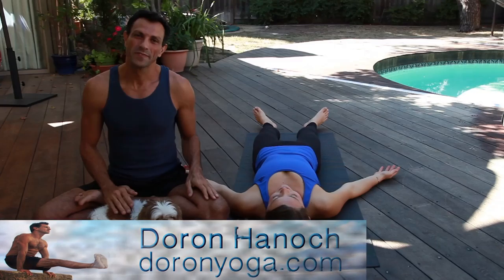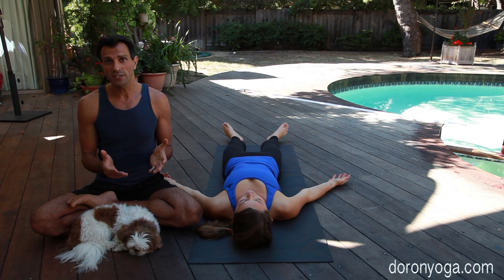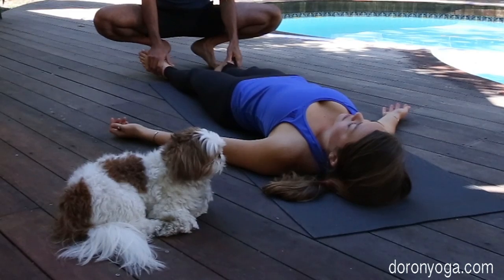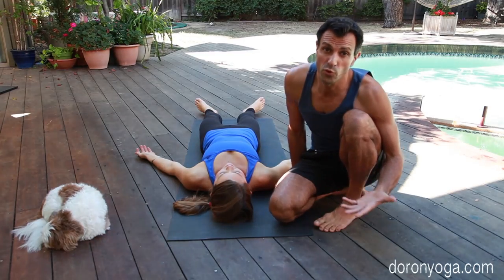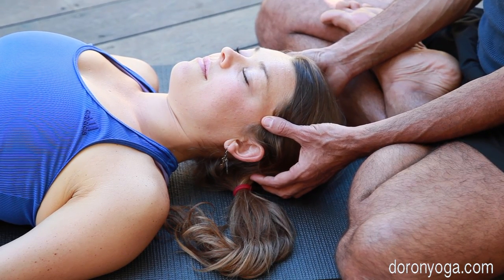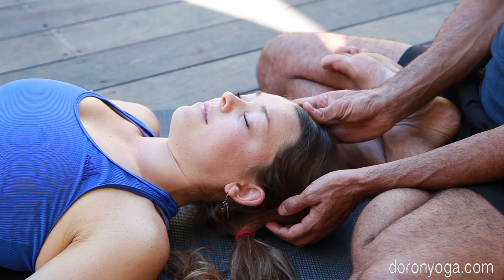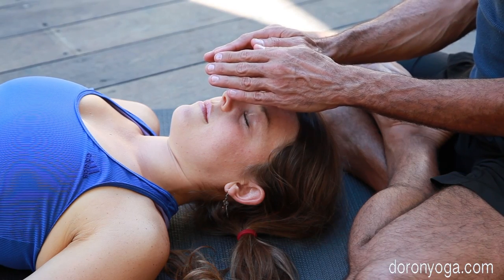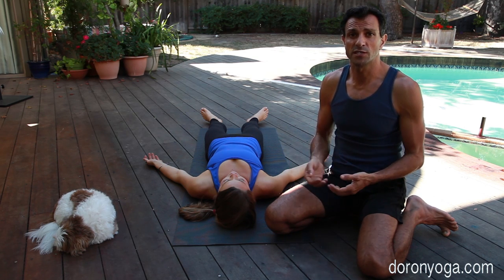Savasana Hands On - Sharing the Love!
Learn how to give hands on touch in Savasana or corpse pose so that your student can really relax and restore into the full pose. From feet to head an neck, the right touch can take the student to a deeper experience. Always be gentle!

Filmed and edited by Caron Modern Media. caronmodernmedia.com @caronmodmedia